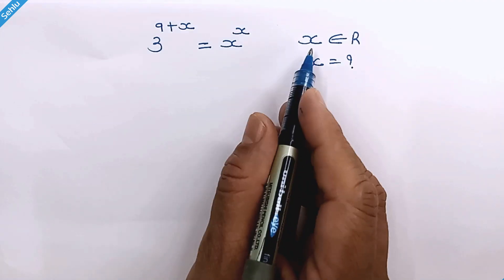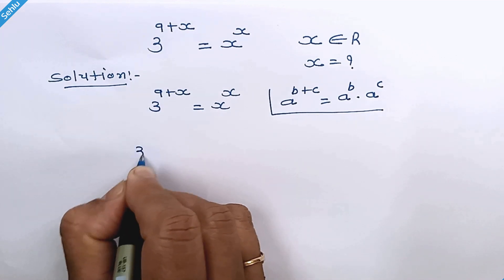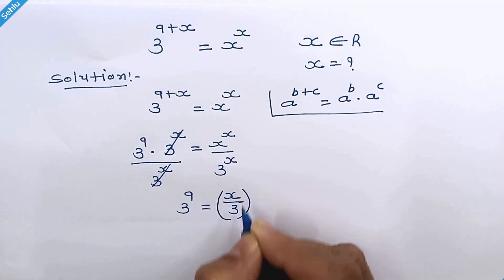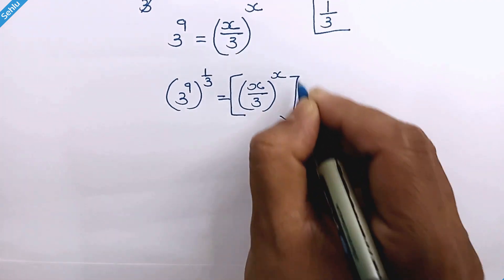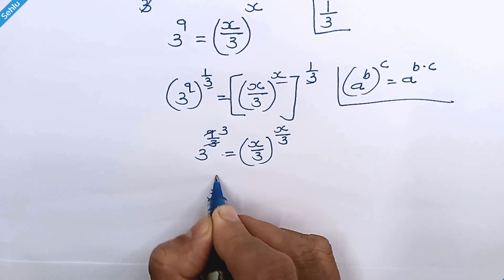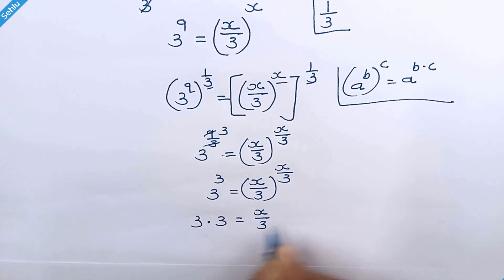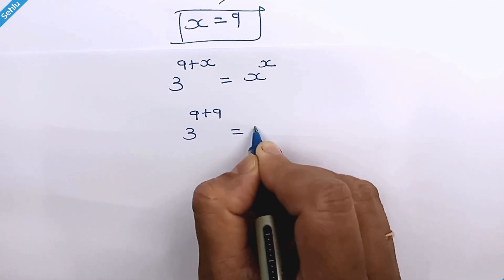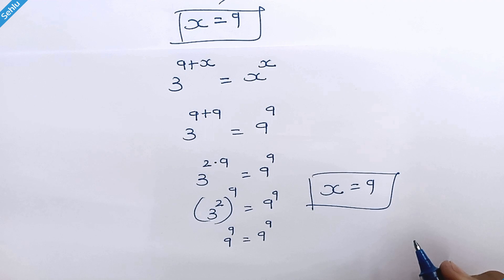Math Olympiad Exponential Problem | Are you ready for the Challenge?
3^(9+x)=x^x, Solve for the 'x'.
Understanding the basic rules of Exponentiation and Logical thinking for problem solving.